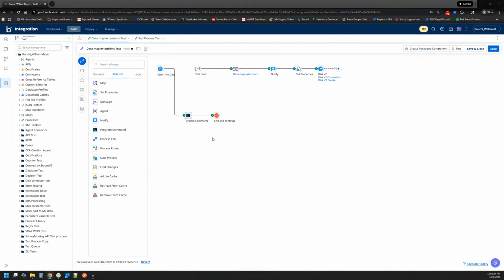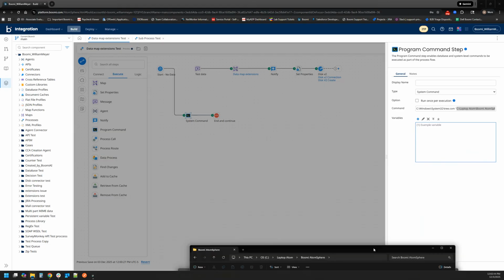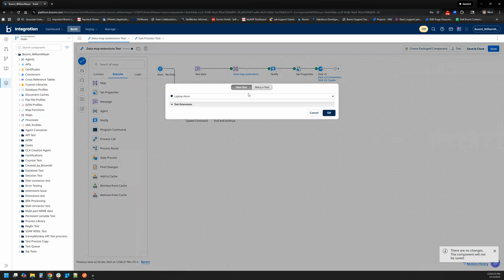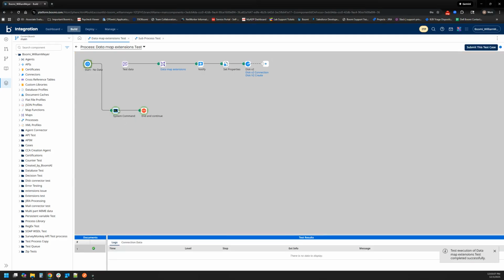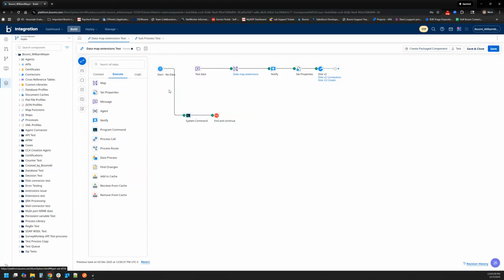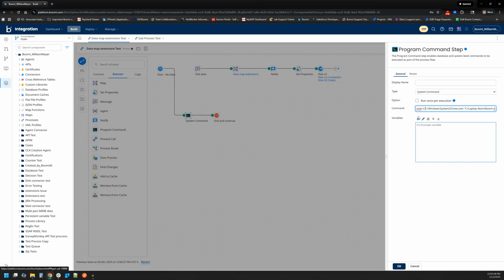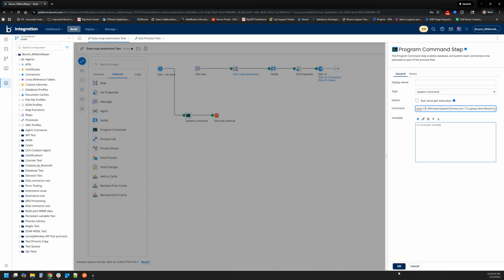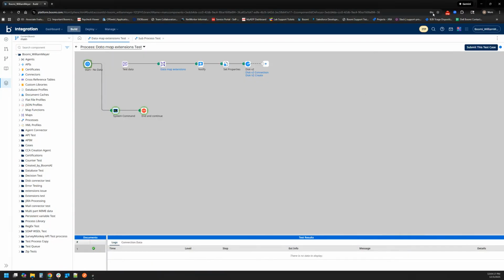Program Command Shape Failing to Run a Command That Works Fine in Windows Command Line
This video explains how to use force a program command shape to use command line in windows.